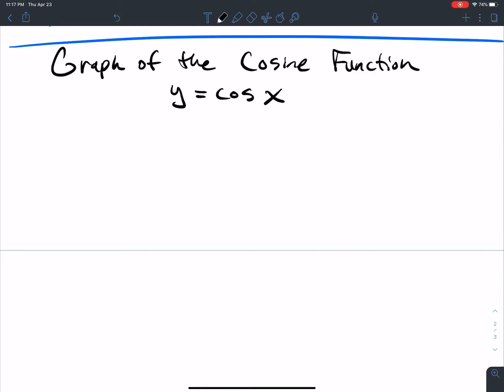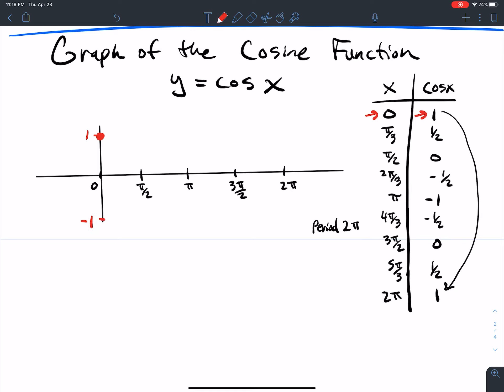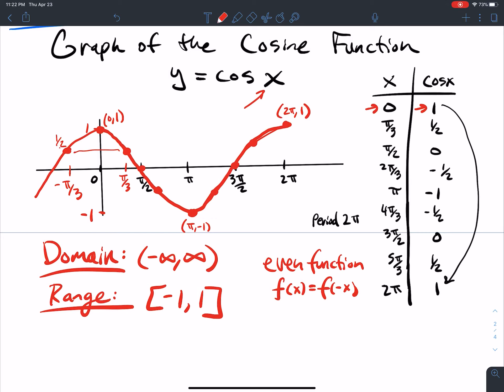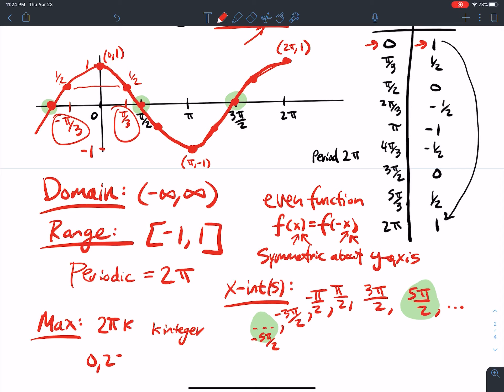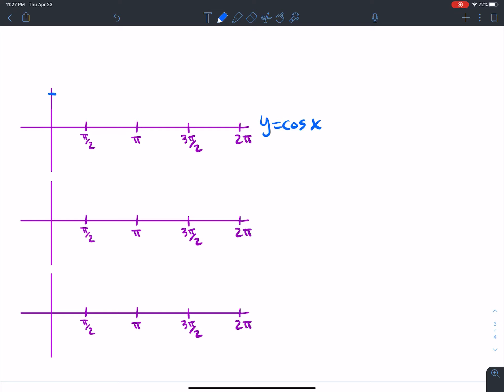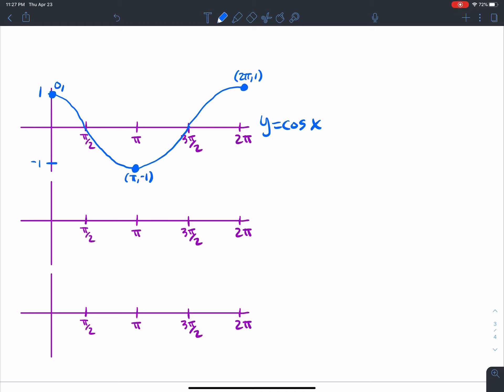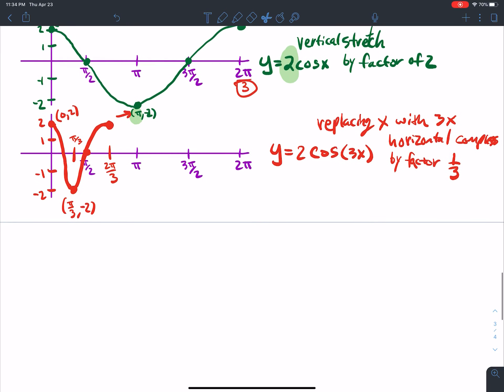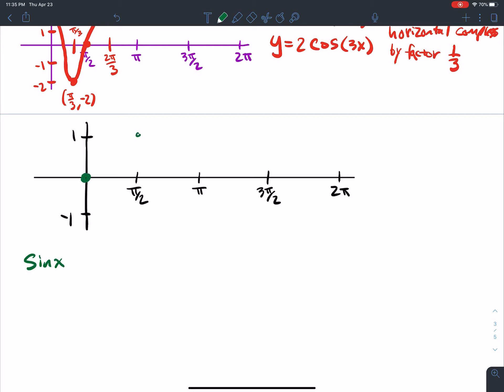1.4.2 Graph and Properties of The Cosine Function y = cos(x)